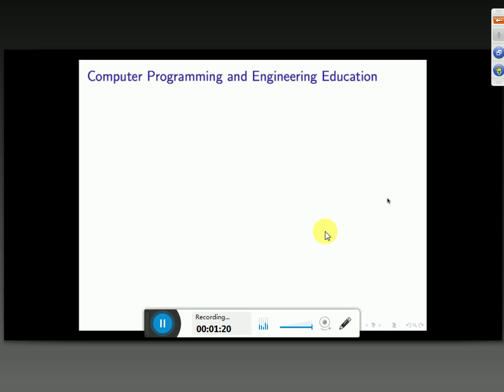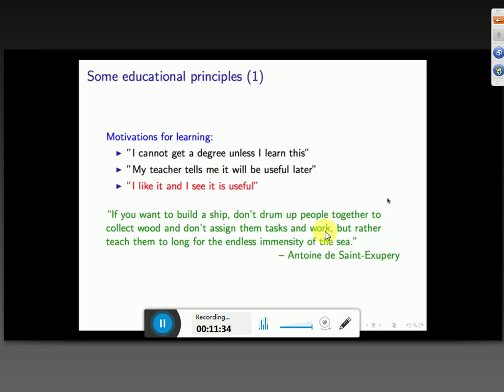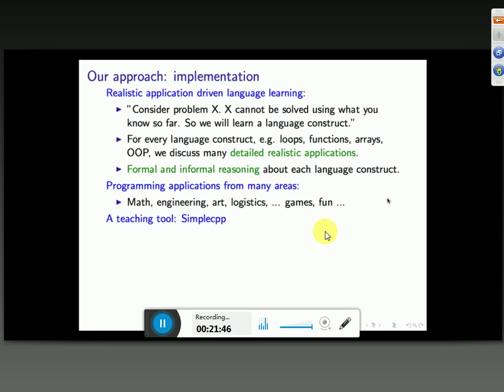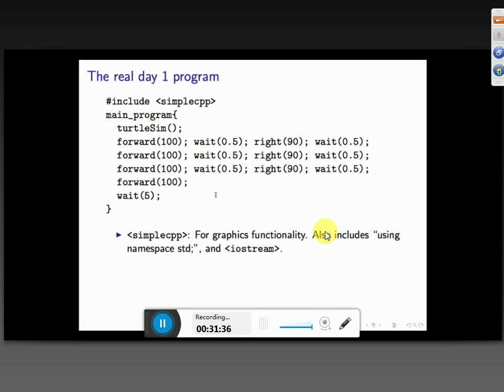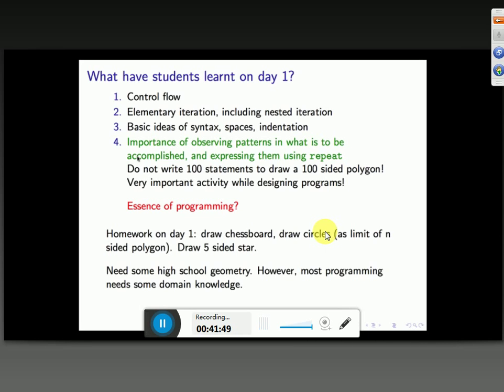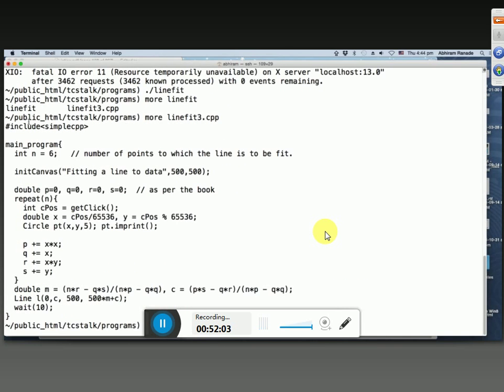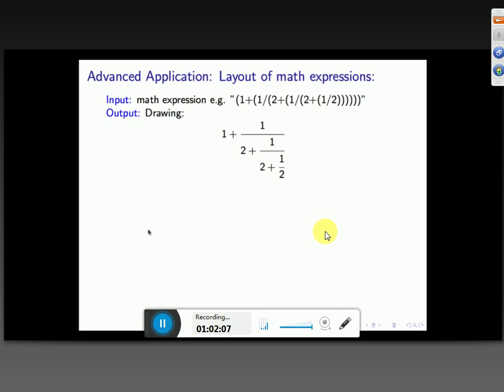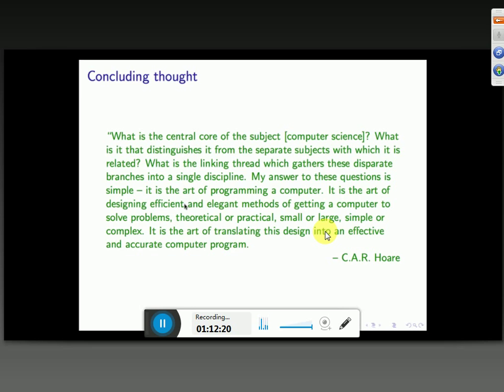Introductory Programming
IUCEE Webinars